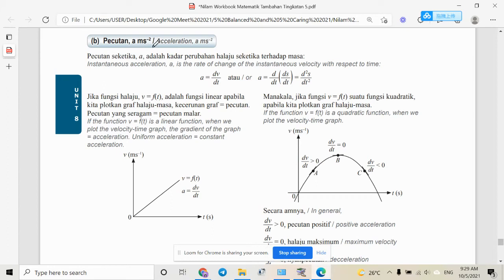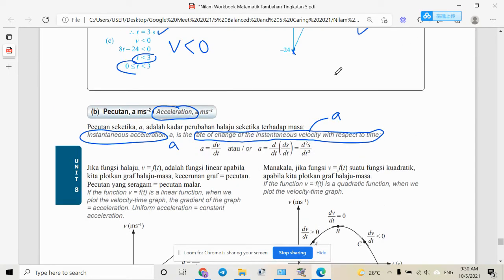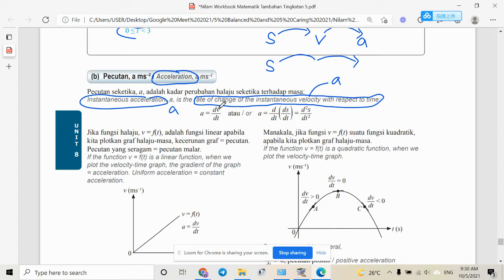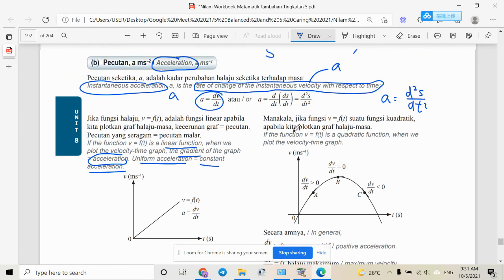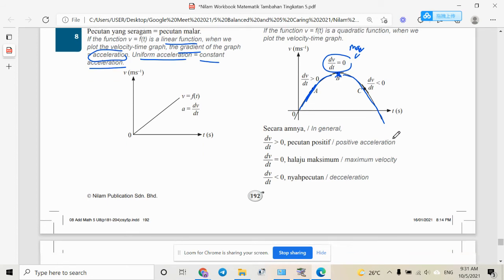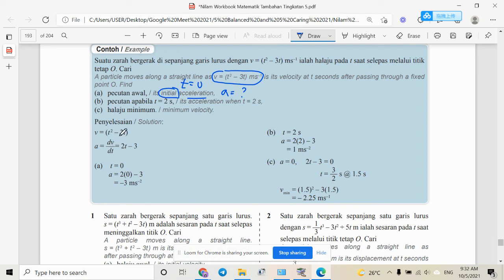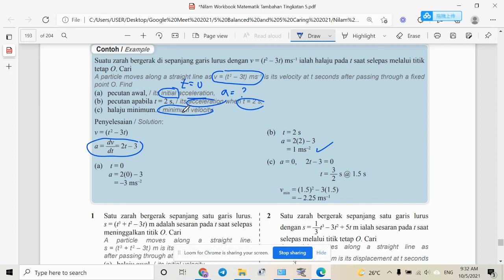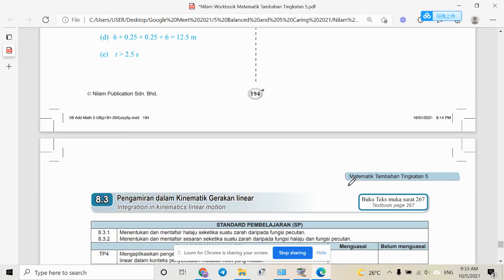Acceleration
KSSM addmath form 5 Kinematic of motion